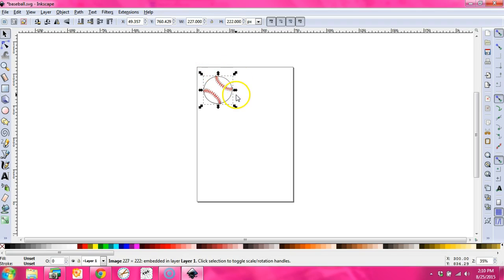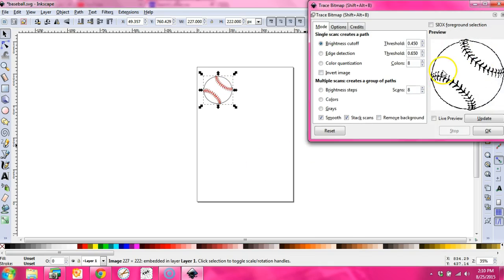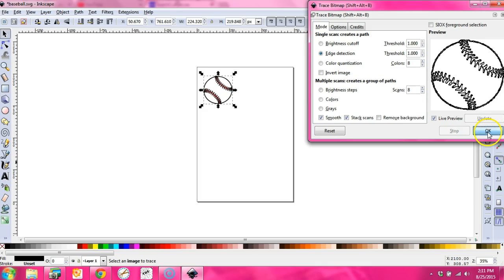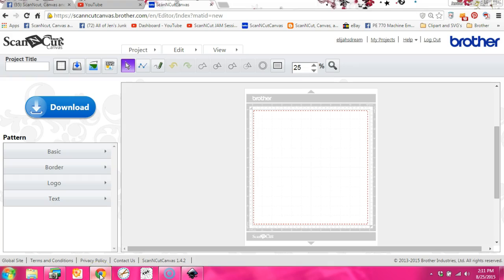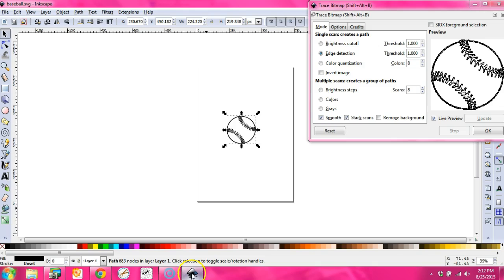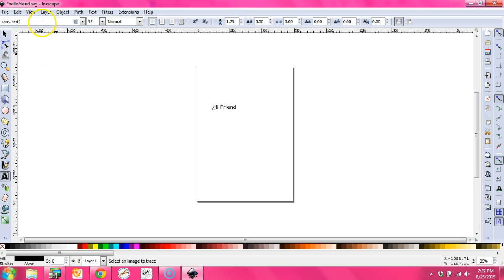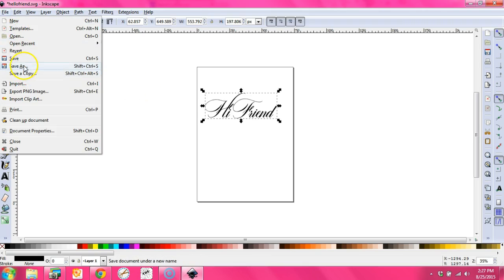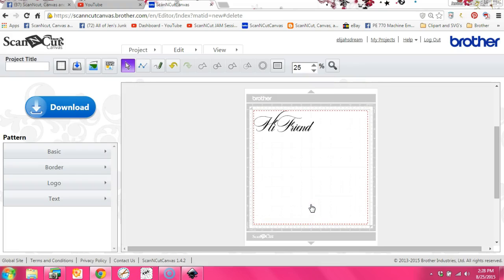InkScape, making SVG's for Canvas the EASY WAY Jen Blausey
This is a VERY SHORT TO THE POINT tutorial on just what you need to do in Inkscape to get ANY ITEM  to import into Canvas as an SVG =) No tricks or multiple video views needed. A 4:42 QUICK tutorial on jow to EFFORTLESSLY DO IT =D